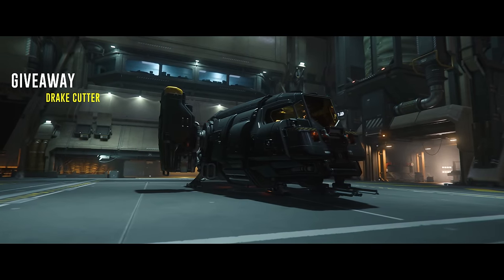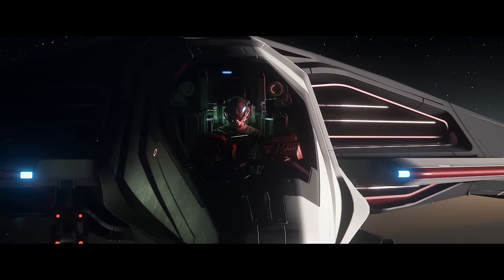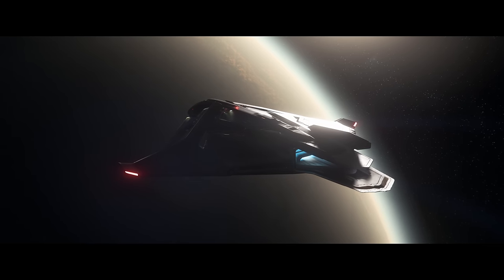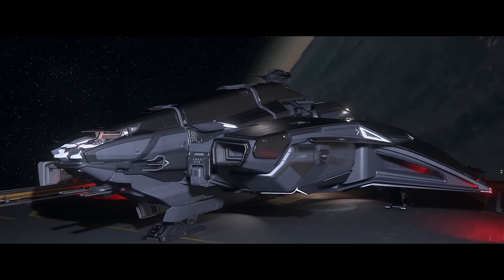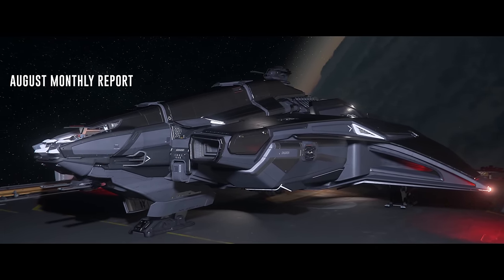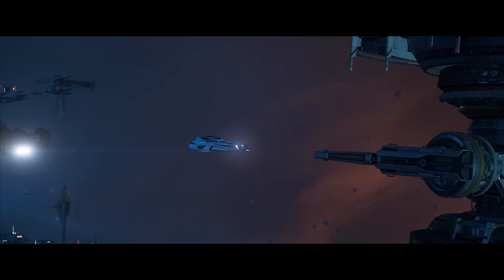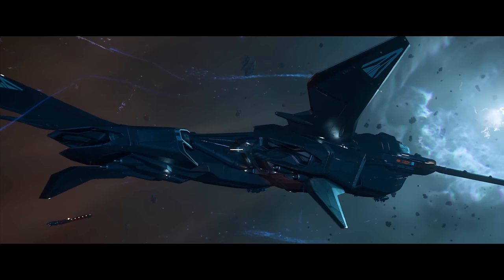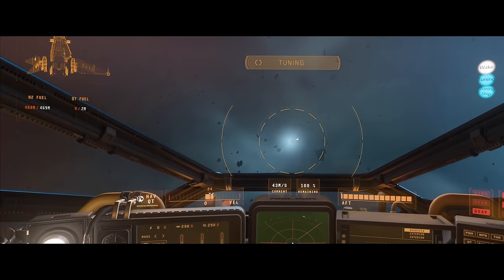CIG Reveals BiG Surprise(Zeus) and Star Citizen Aug Monthly Report